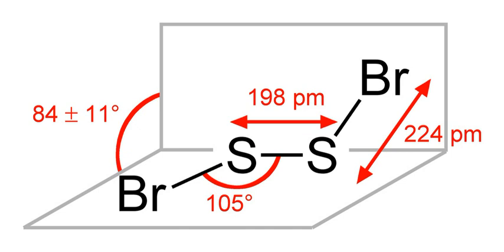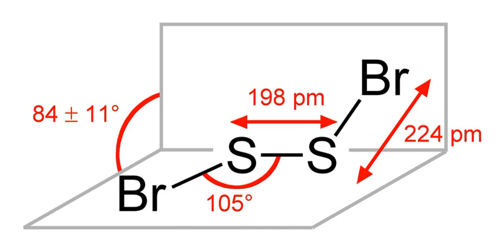Disulfur dibromide | Wikipedia audio article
This is an audio version of the Wikipedia Article:
Disulfur dibromide

SUMMARY
Disulfur dibromide is the chemical compound whose molecule is composed of two atoms each of sulfur and bromine. The molecular structure is akin to that of hydrogen peroxide (H2O2).
Disulfur dibromide is the most stable sulfur bromide, however, its thermal stability is low. It is a toxic, orange/yellow liquid that smokes in air due to the reaction with water vapor. In the presence of moisture, disulfur dibromide reacts violently with oxidants, releasing bromide anion and sulfur oxides. In general, its reactivity resembles that of S2Cl2.